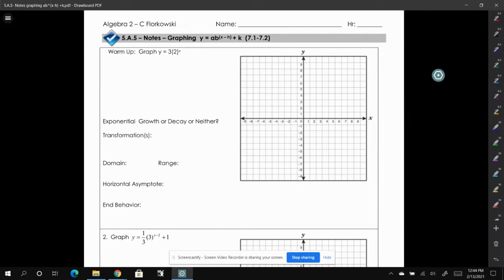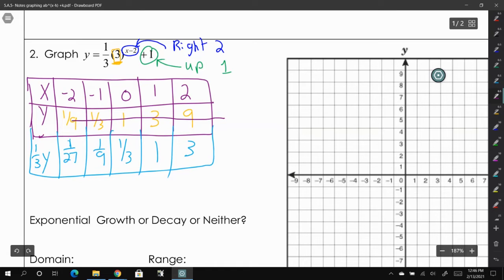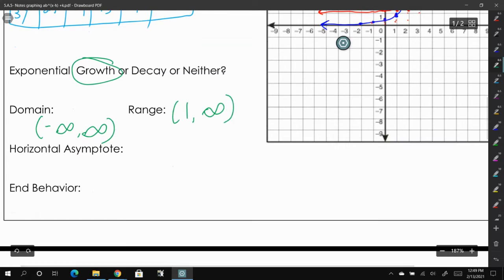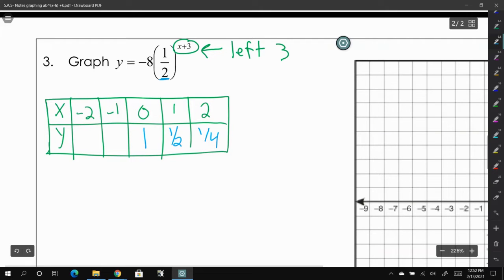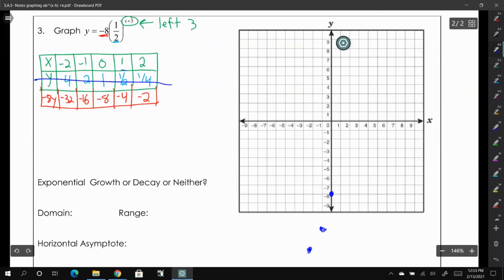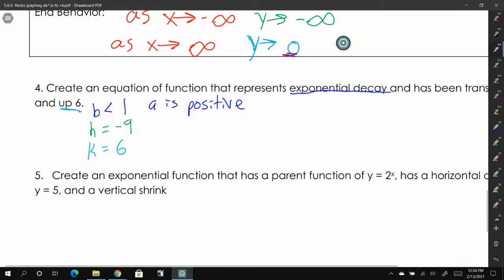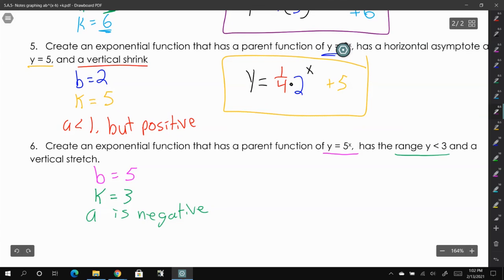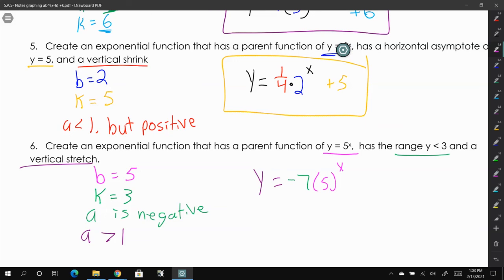Algebra 2 5.A.5: Shifting Exponential Functions